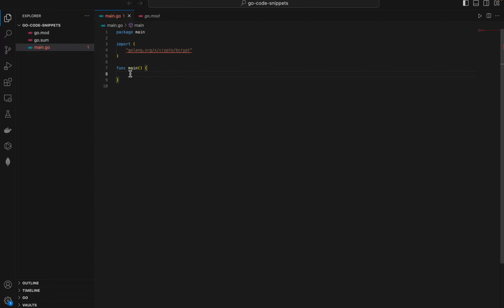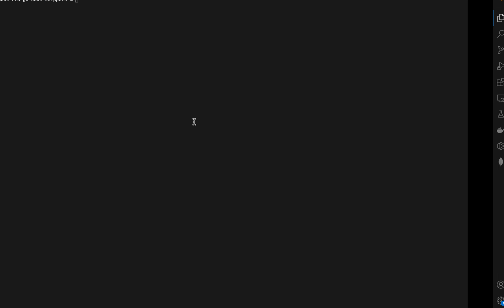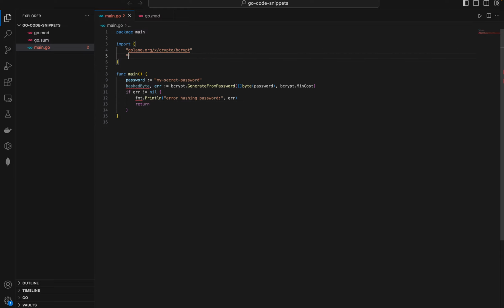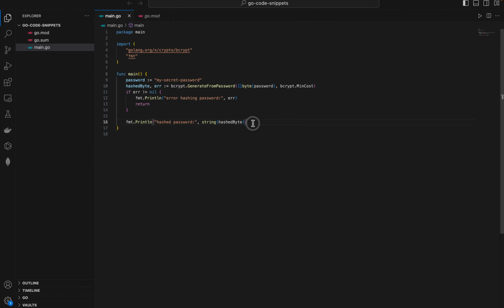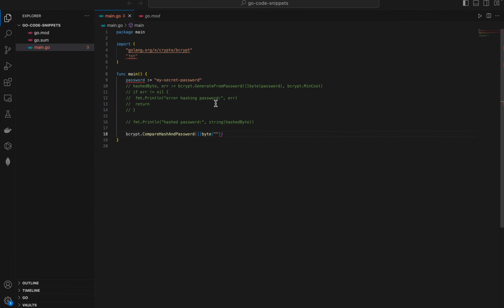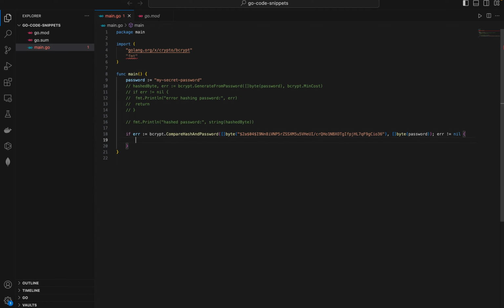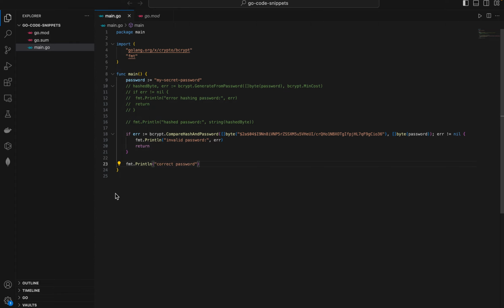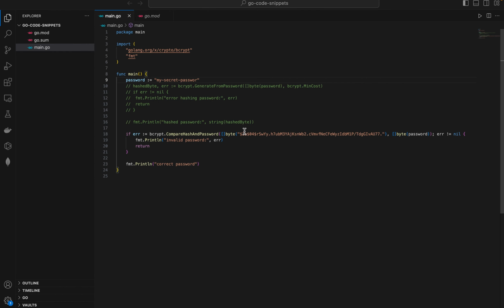Password Encryption | Package Bcrypt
Let's see how to do one war password encryption and comparison using Golang.

If you have video suggestions on things you want me to make videos on, drop it in the comment section too.